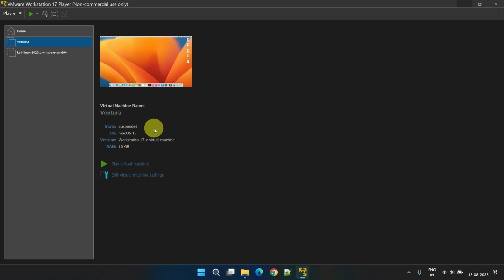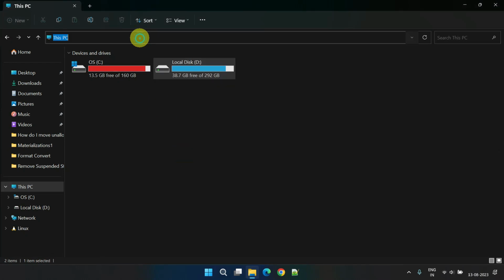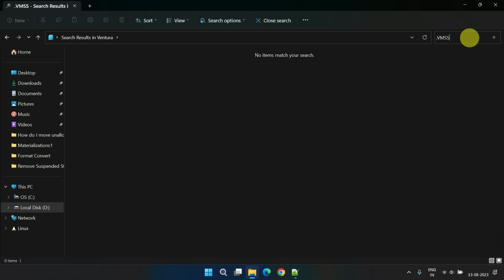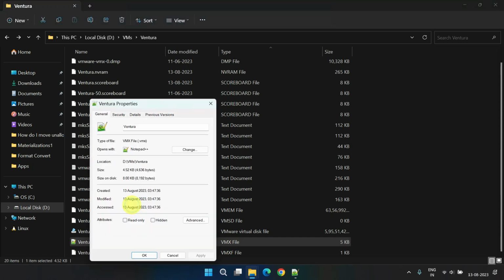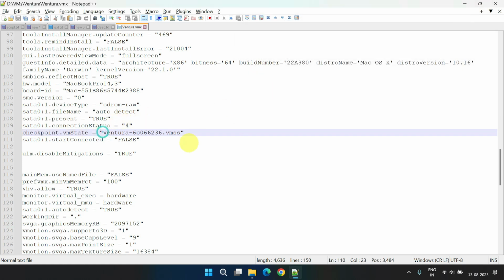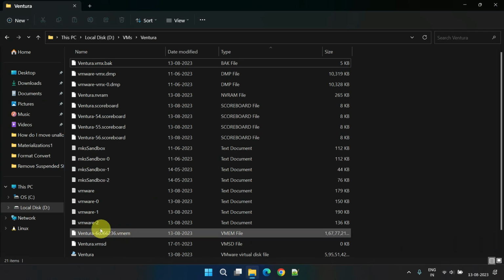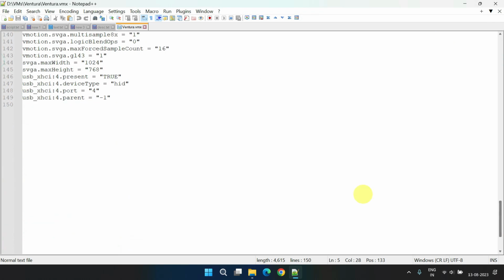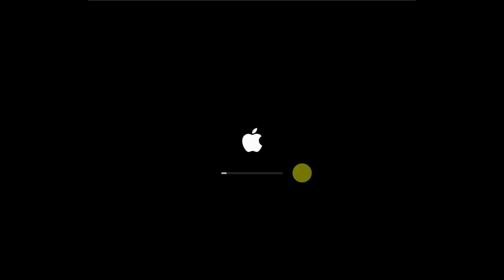How do I Unsuspend a virtual machine in VMware? | Remove | Resume | Restore | Frozen | Hung Power On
How do I Unsuspend a VM in VMware?
Disable the Virtual Machine Auto Suspend Feature in VMware
How do I Unsuspend a virtual machine?
Why is my virtual machine suspended?
How do I resume a suspended VM?
UnSuspended VMware VM
Restore suspended state of VM after it failed
vmware vm suspend automatically
Resuming a suspended virtual machine
access violation error (1006111)
Workstation unrecoverable error 0xc0000005
Transport vmdb error-44 message
Cannot connect to peer process
Powering on a virtual machine from a suspend state
A virtual machine is frequently suspended
suspend virtual machine vmware
vmware resume suspended vm
how to remove suspended state vmware
Discard suspended state missing
vmware suspended virtual machine state
vmware suspend automatically
stop vmware from suspending
vmware suspended state
vmware status suspended
vmware suspended virtual machine state file
Suspend and Resume a Virtual Machine
virtual machine is frequently suspended
VM won't come out of suspend mode
Restore suspended state of VM after it failed to resume
vmware fast suspend/resume
vm goes to suspend state automatically
Why is my VM suspended?
How do you change the VM state from suspended to resuming?
The Virtual machine you are attempting to restore is using the NX/ED CPU feature, but your host does not support it
How to recover VM if stuck in Suspended State in VMware
Disable Suspend Feature on VMware Virtual Machines
Discard the Suspended State of a Virtual Machine